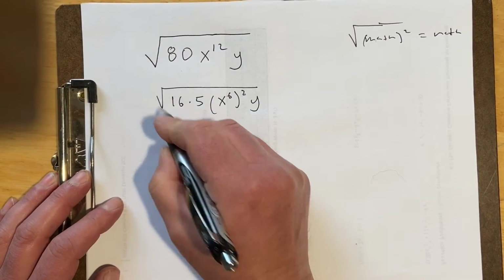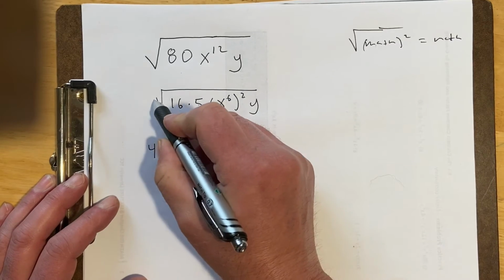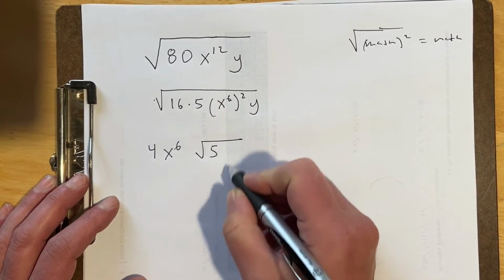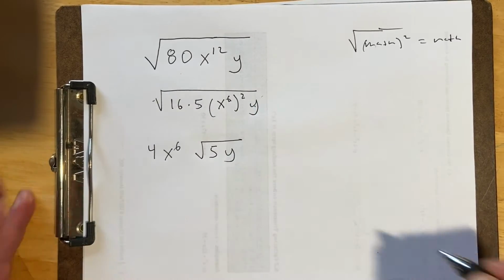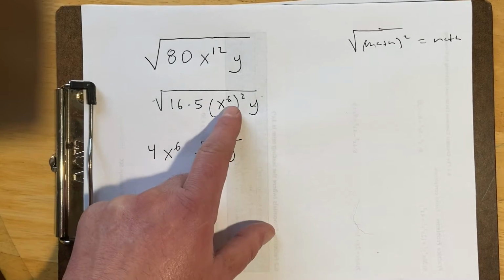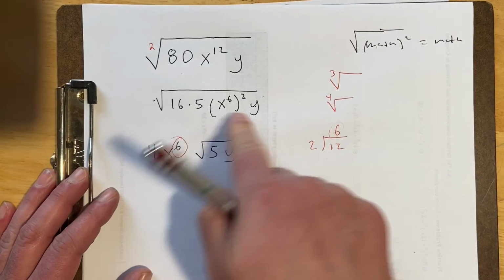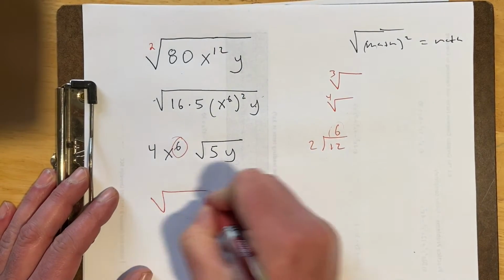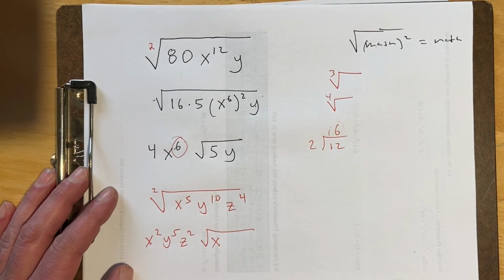098 6.4 #24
098 6.4 #24